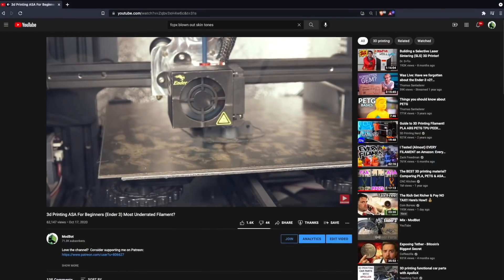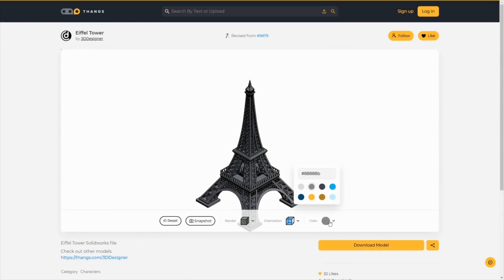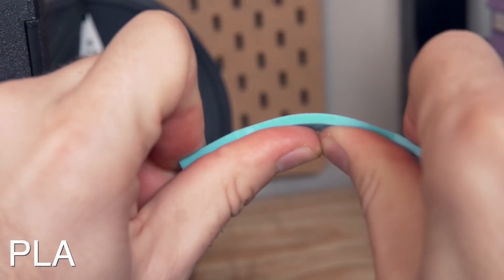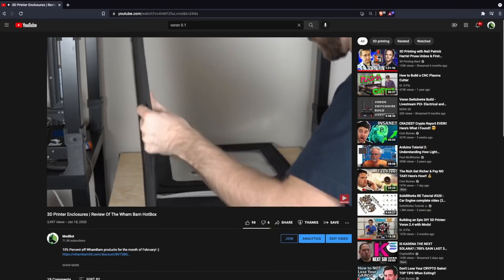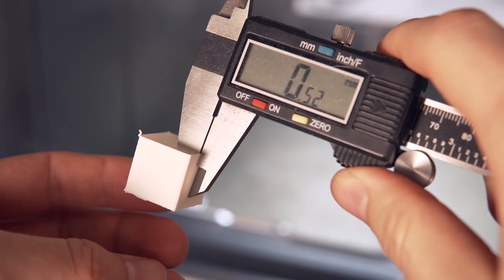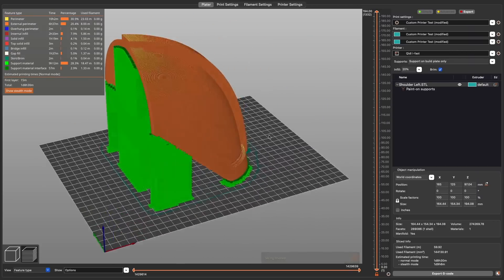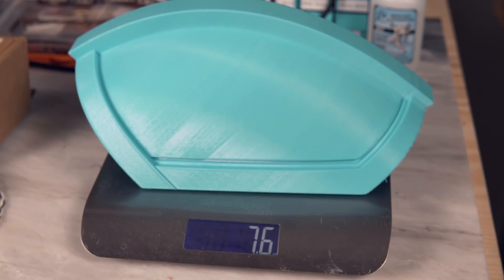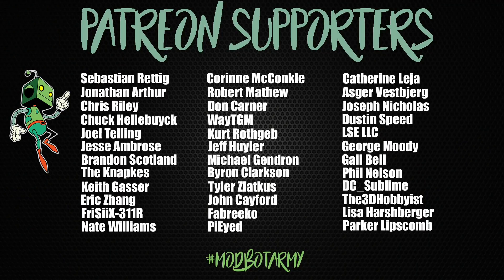3d Printing Lightweight ASA (LW-ASA) Best Filament For Props & Cosplay?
In this video we take a look at lightweight ASA which is a very unique filament that has a foaming property. This allows you to get the same great temperature and UV resistance as regular ASA with a fraction of the weight. Personally, I think this filament is a fantastic option for things like Props and Cosplay, RC boats, planes, or drones. We take a look at how to print with this filament and what my results were like.

Time Stamps:
0:00 - Intro
1:40 - Thangs3D
2:30 - Properties
5:13 - Hardware Requirements
6:48 - Calibration
9:40 - Slicer Settings
10:49 - Printing
11:26 - Print Results
12:12 - Comparison
13:35 - Larger Layer Experimentation
14:11 - Outro